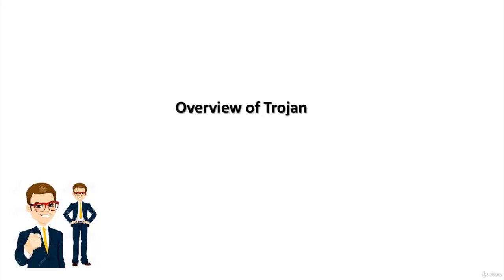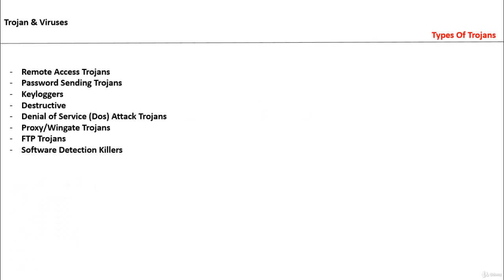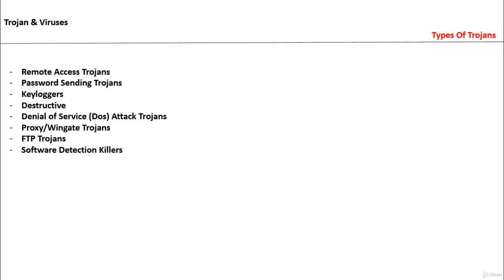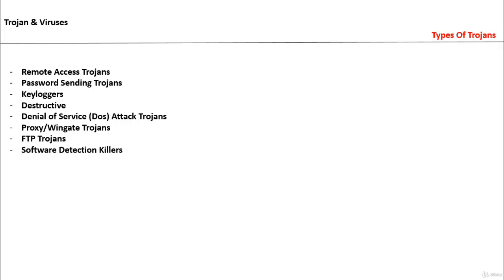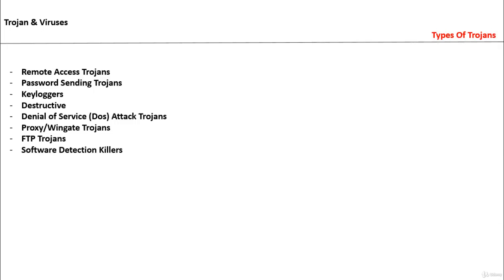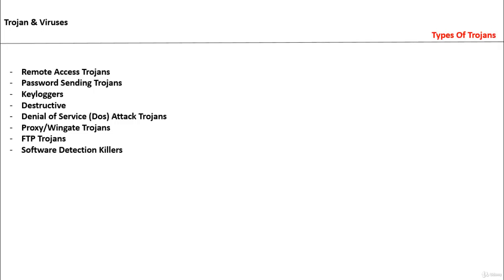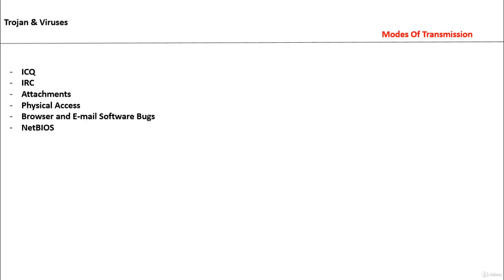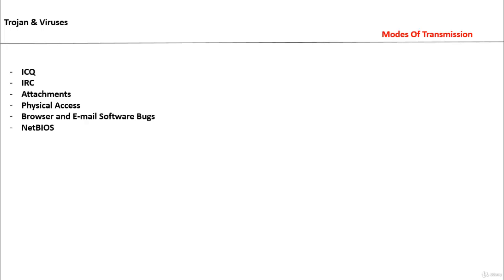Virus, Worms and Trojan Horses Brief Introduction and Difference between their Functionality